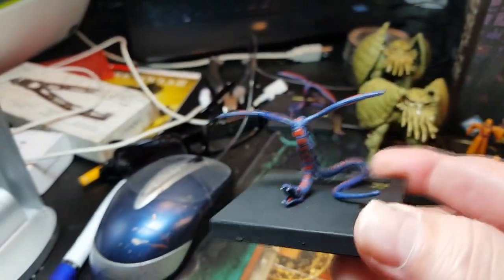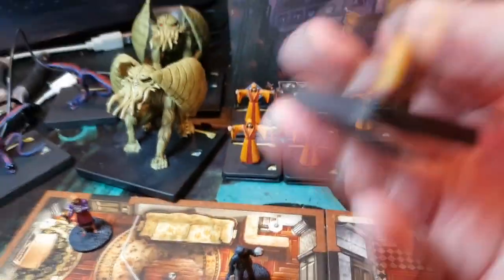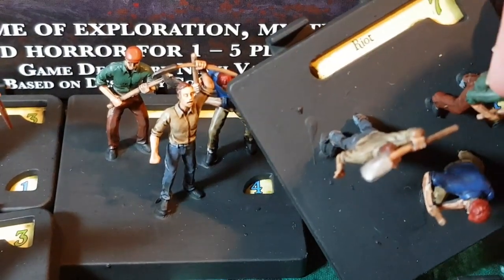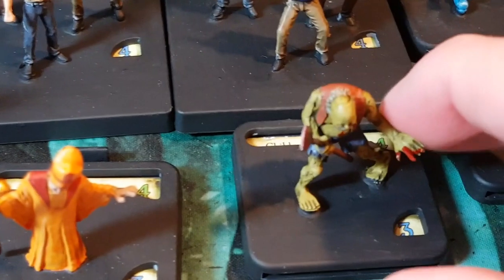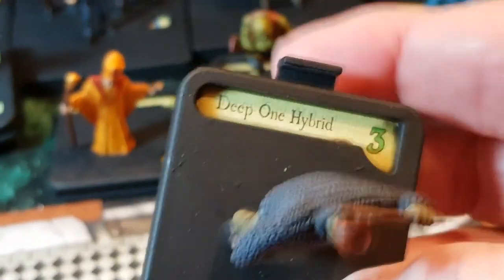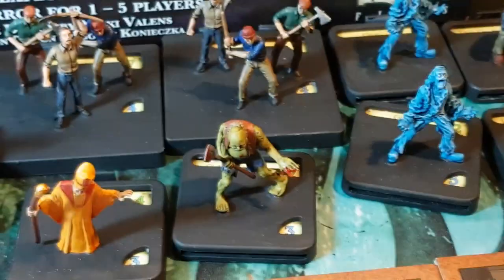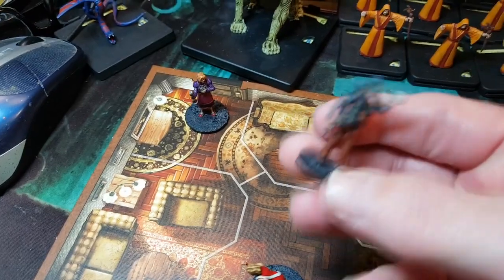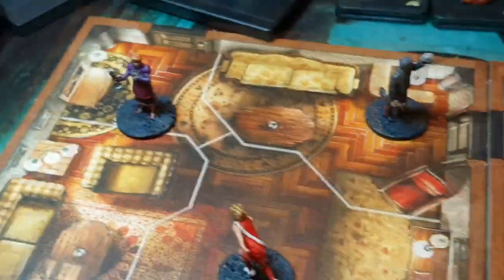Mansion of Madness 2nd Ed Painted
My painted Game of Mansion of Madness.